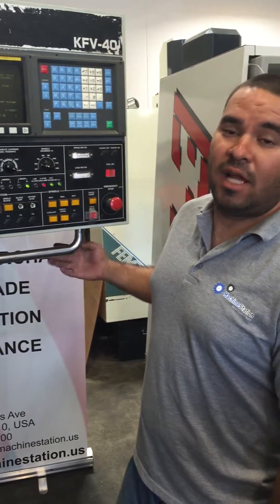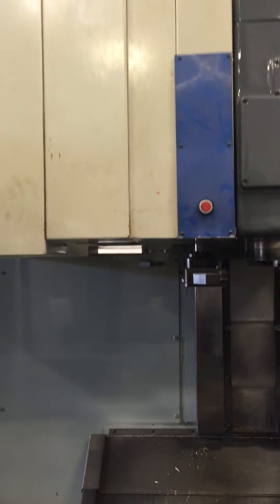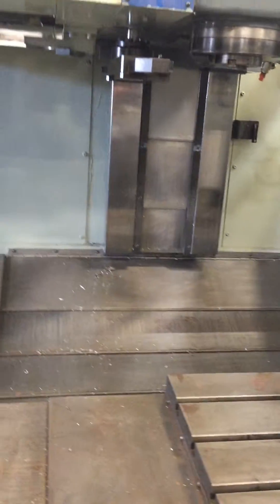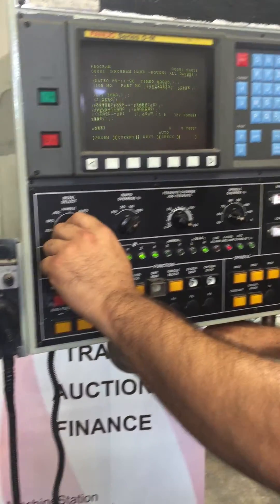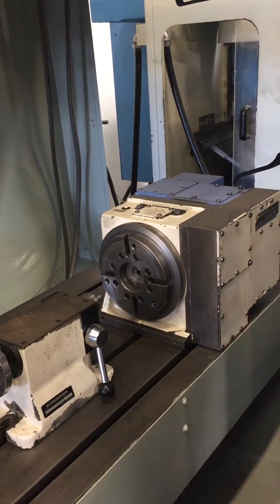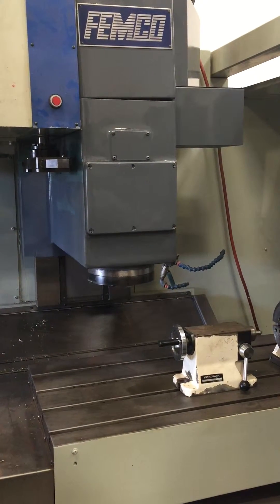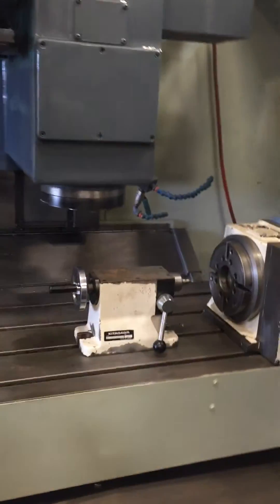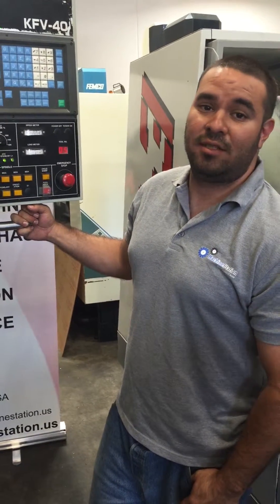Femco / Kafo FV-40 CNC VMC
MachineStation
4590 Eucalyptus Avenue
Unit-A, Chino, CA - 91710

Make: Femco / Kafo
 Model #: FV-40 / KVF-40
 Serial #: 013155
 Year of Manufacture: 08.1996
 Condition: Great
Features:
  •Fanuc Series O-M Control.
•RS-232 Port.
•CAT40 Spindle Taper.
•Pendant Control.
•Kitagawa / Tecnara 7" 4th Axis Rotary Table included.
•Central Lubrication System.
•Chip Auger.
•24-Station Automatic Tool Changer.
Specifications:
Travels:
X-Axis: 43.3"
 Y-Axis: 22.0"
 Z-Axis: 23.8"
Table:
Table Dimensions: 51.2" x 21.5"
 T-Slots (number x width x distance between centers): 4 x 0.71" x 5"
 Maximum Weight on Table: 2,500 lbs.
Spindle:
Taper: CAT40
 Speeds: 70 to 9,000 RPM
 Motor: 20 / 15 HP
 Spindle Center to Column: 21.3"
 Spindle Nose to Table Top: 3.9" to 27.75"
Feed Rates:
Cutting Feed Rate (X, Y, Z,): 0.04" to 393" in/min
 Rapid Traverse Rate (X & Y): 590 in/min
 Rapid Traverse Rate (Z): 480 in/min
Automatic Tool Changer:
Tool Capacity: 24
 Maximum Tool Diameter (with adjacent tool / without adjacent tool): 3" / 5.6"
 Maximum Tool Length: 11.8"
 Maximum Tool Weight: 13.2 lbs.
General:
Electrical: 220 Volt, Three Phase
 Machine Weight: 15,400 lbs.
 Floor Space (W x D x H): 140" x 120" x 100"